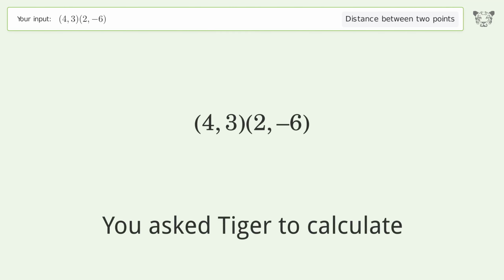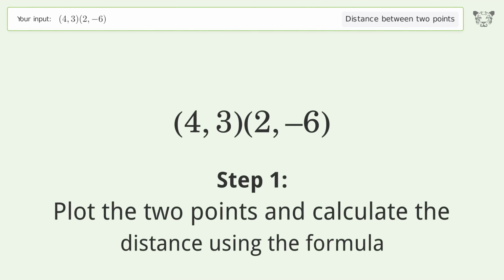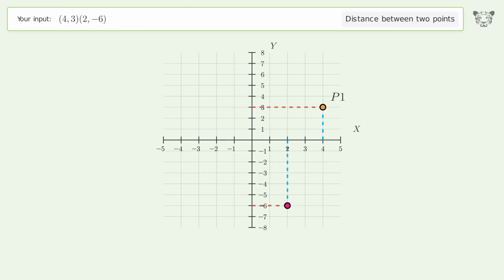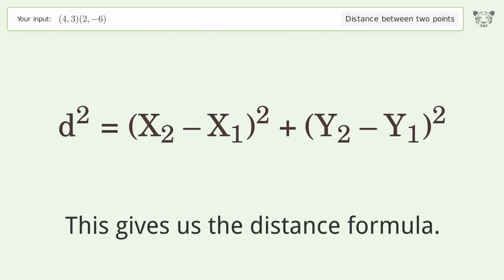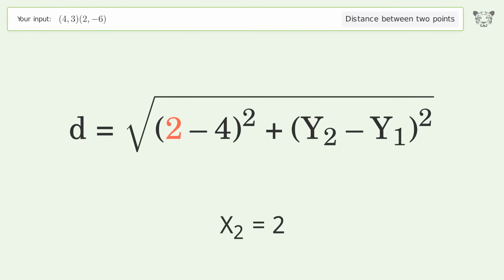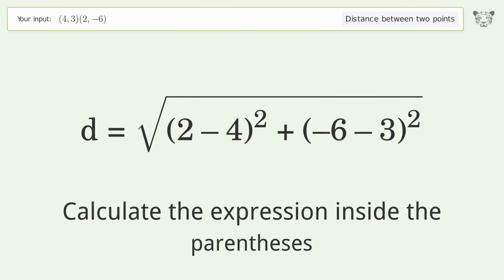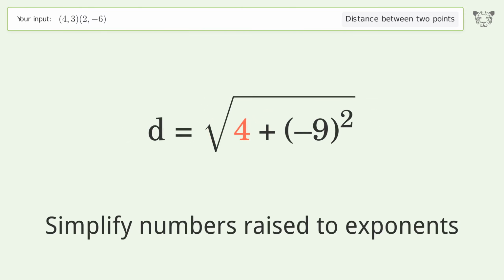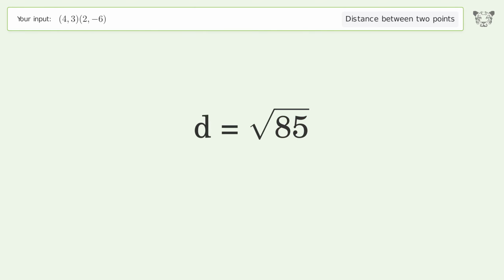Find the distance between two points p1 (4,3) and p2 (2,-6): Step-by-Step Video Solution